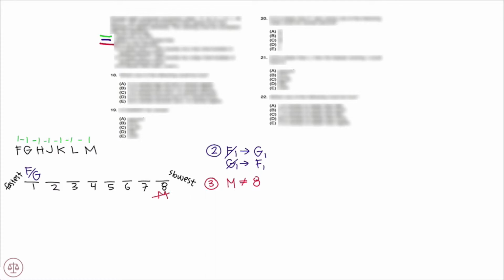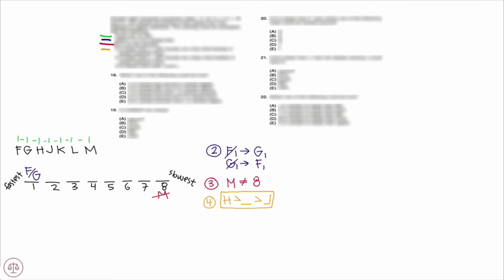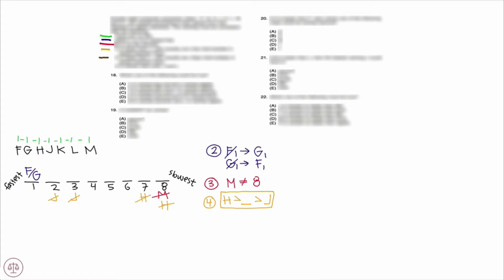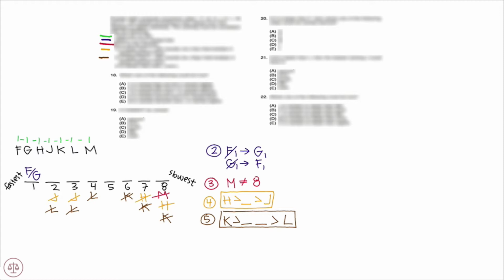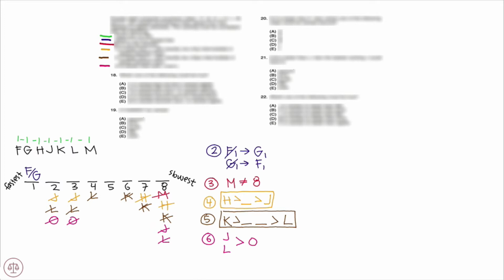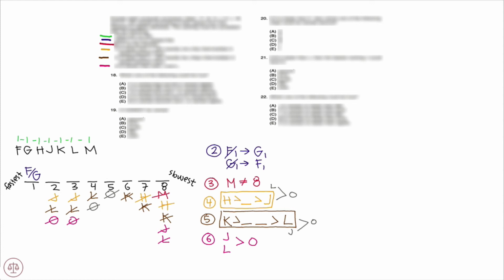LSAT Prep Test 49 Logic Game 4 (June 2006)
The setup for the fourth Logic Game of the June 2006 LSAT.